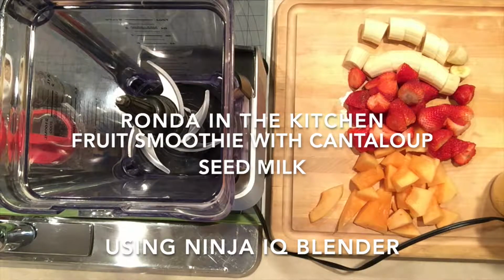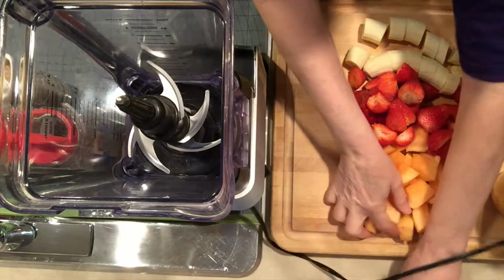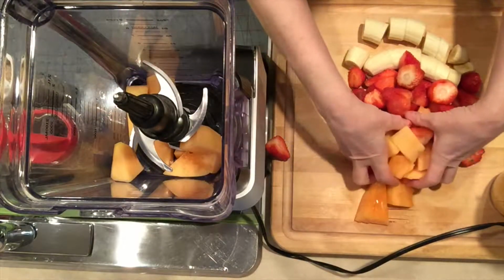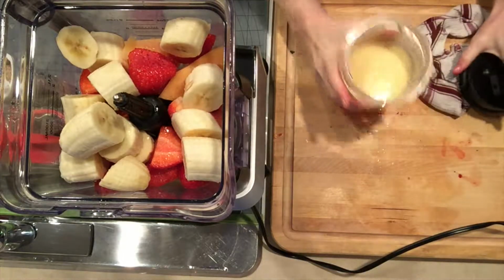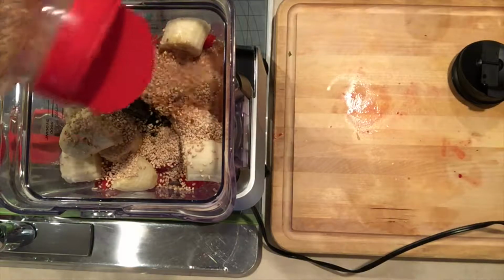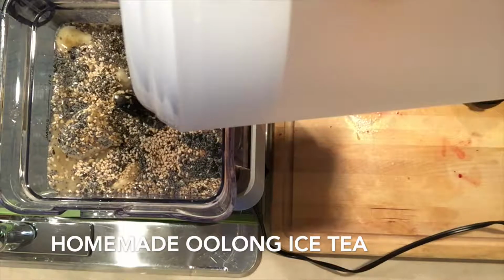FRUIT SMOOTHIE WITH CANTALOUP SEED MILK - Ninja IQ Blender - Ronda in the Kitchen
FRUIT SMOOTHIE WITH CANTALOUP SEED MILK - Ninja IQ Blender

Oh My Goodness, Yummy Food